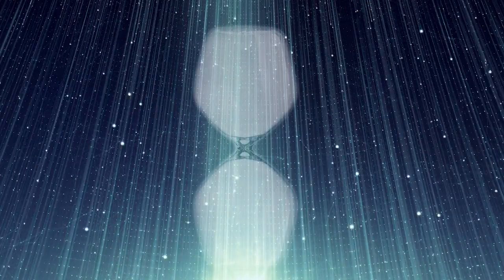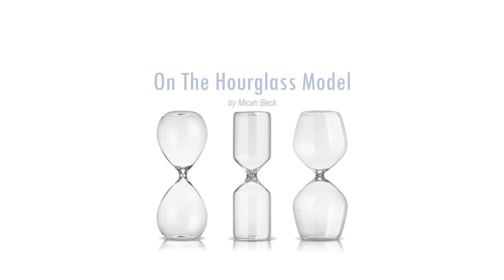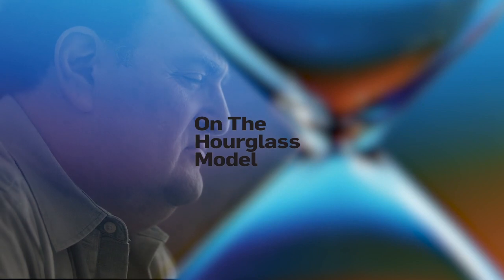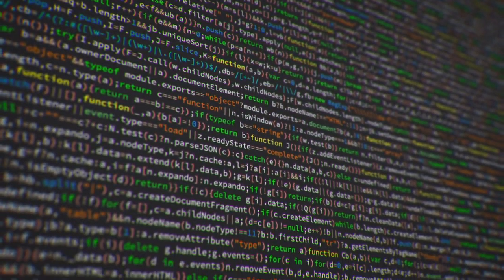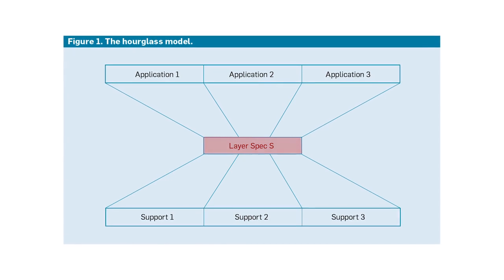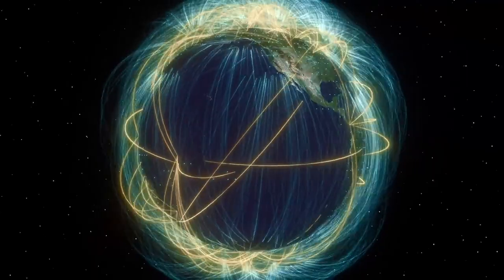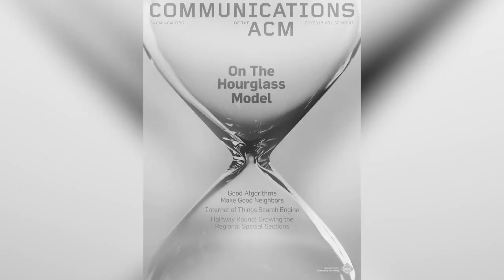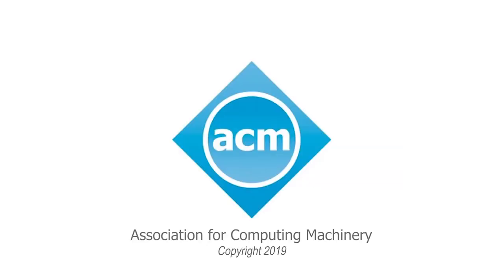CACM July 2019 - On The Hourglass Model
The hourglass model of layered systems architecture is a visual and conceptual representation of an approach to design that seeks to support a great diversity of applications and allow implementation using a great diversity of supporting services. At the center of the hourglass model is a distinguished layer in a stack of abstractions that is chosen as the sole means of accessing the lower-level resources of the system. This distinguished layer can be implemented using services that are considered as lying below it in the stack as well as other services and applications that are considered as lying above it. However, the components that lie above the distinguished layer cannot directly access the services that lie below it. In this video, Micah Beck discusses "On The Hourglass Model, End-to-End Arguments and Deployment Scalability," a Contributed Article in the July 2019 Communications of the ACM.